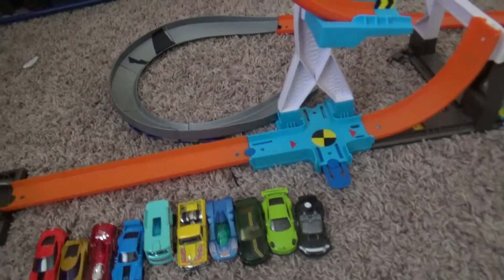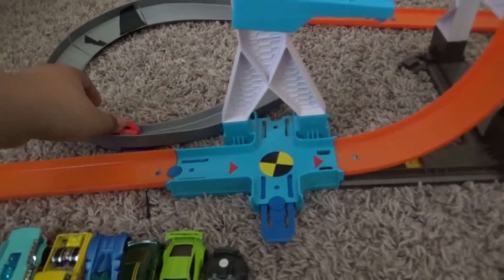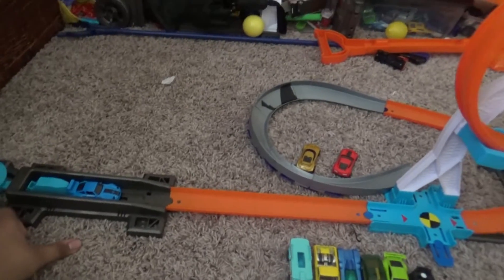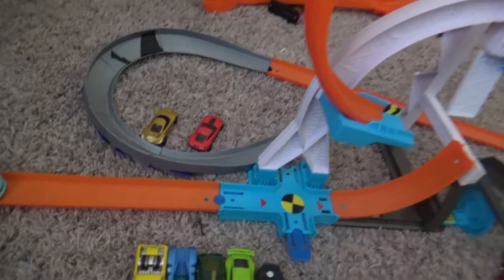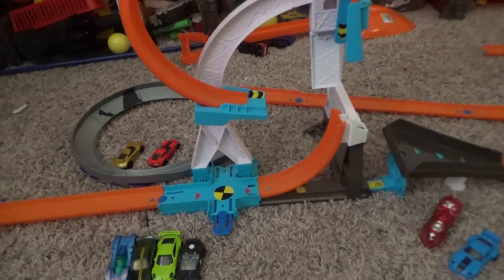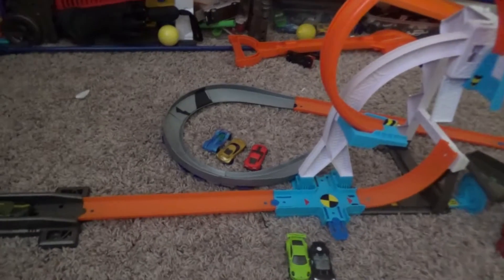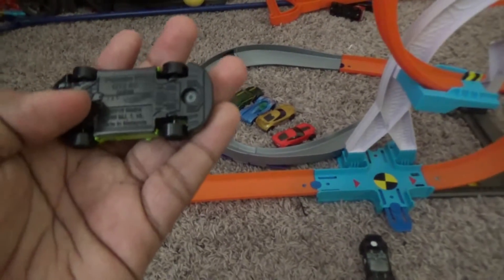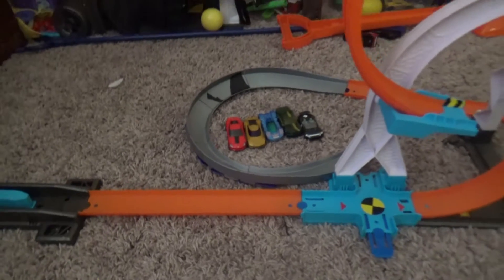Track time 2020 S launcher and custom curve kicker setup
Be safe everyone wash your hands every time wear a mask 😷 in the store and every wear
Hope you all enjoy my track time 2020 S